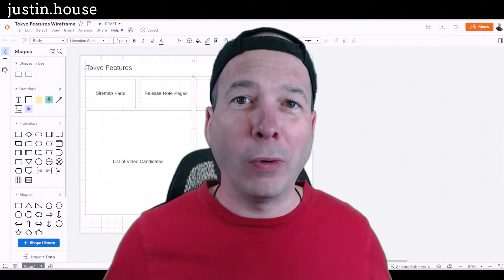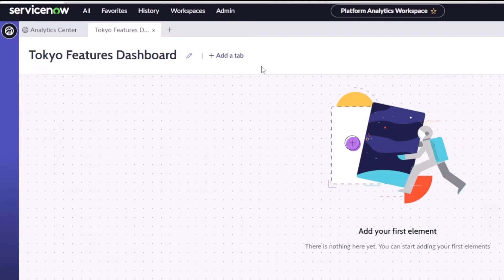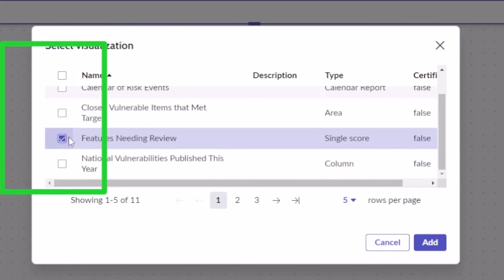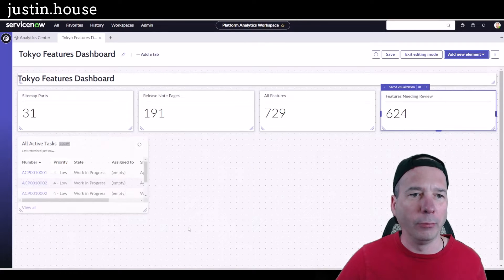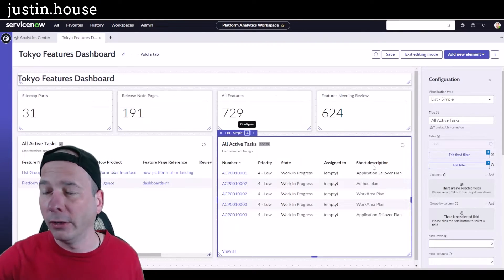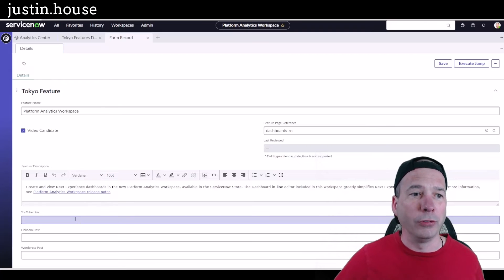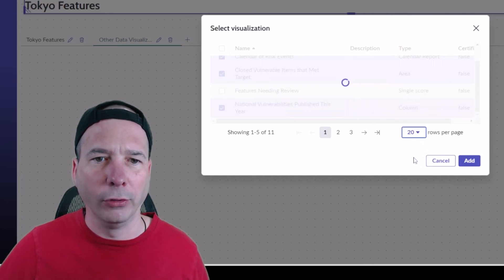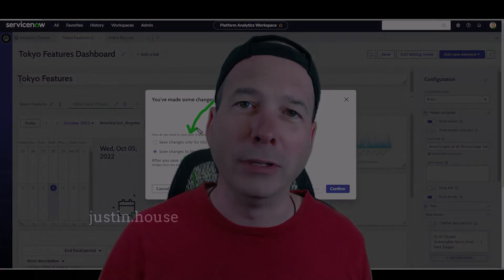The New Dashboard Experience in ServiceNow's Platform Analytics Workspace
Want to see how to create dashboards in ServiceNow's Next Experience, Platform Analytics Workspace? This video is a must see. I create one dashboard with two tabs, reconfigure Data Visualizations on the fly in the dashboard and then discover 2 bonus features live during the recording! The ServiceNow Tokyo release brings us a new workspace to explore - PLATFORM ANALYTICS! That's right, reporting and dashboarding was very EASY in the classic user interface, and with Tokyo, ServiceNow brought that same intuitiveness and easy to configure capability to the Next Experience. This is one of several videos in a series on Platform Analytics Workspace - join me in exploring my new dashboard!